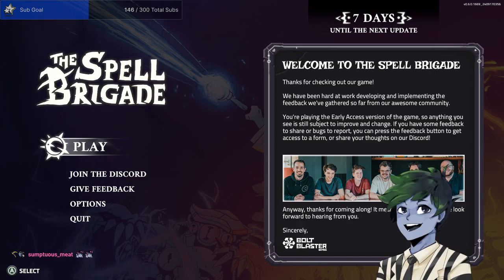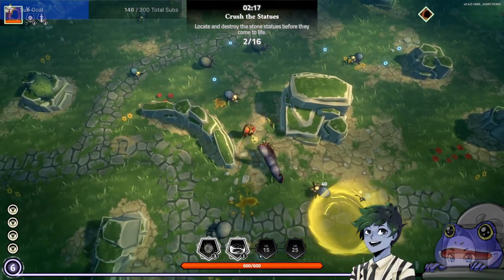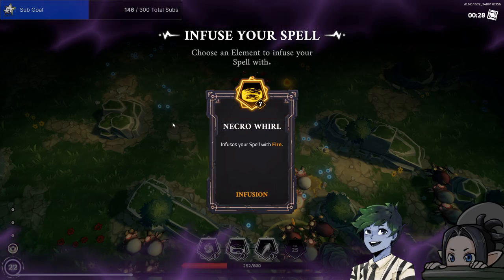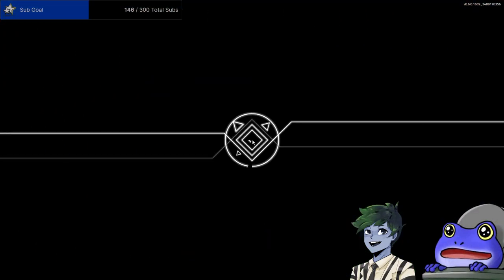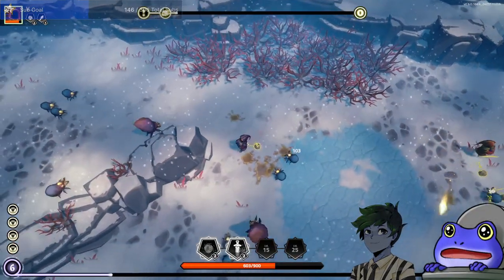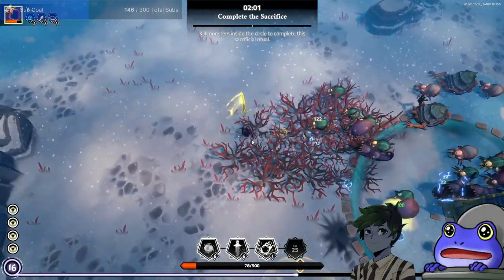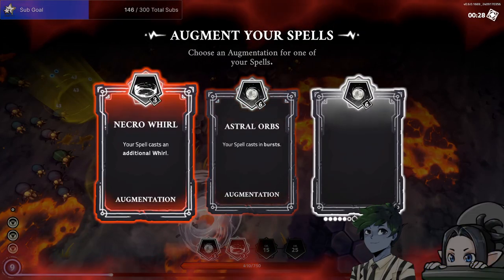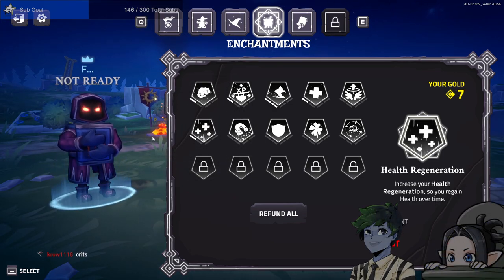An Hour of... The Spell Brigade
I'm just an old has-been still uploading lets plays for some reason. Any support is welcomed.

I stream six nights a week at fliksgamingstuff on twitch.